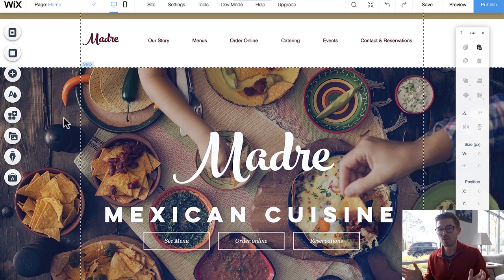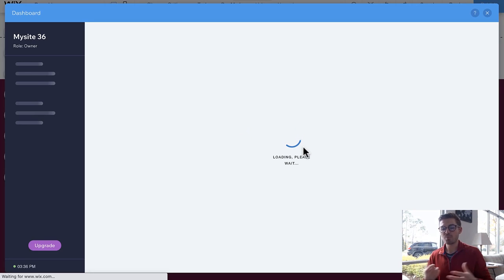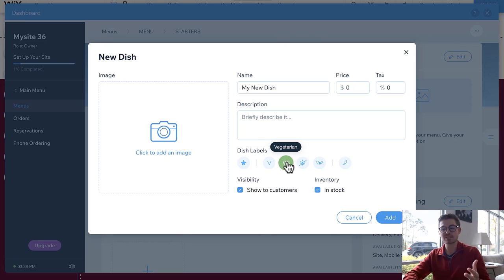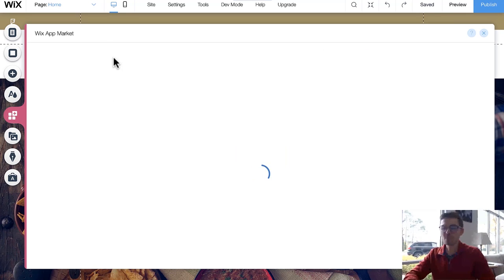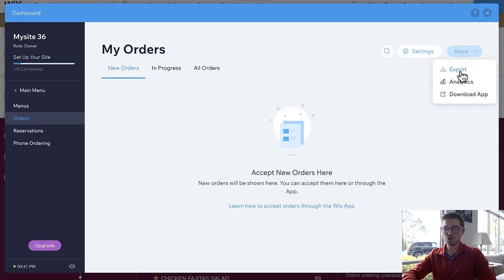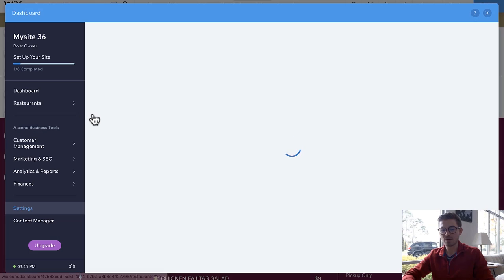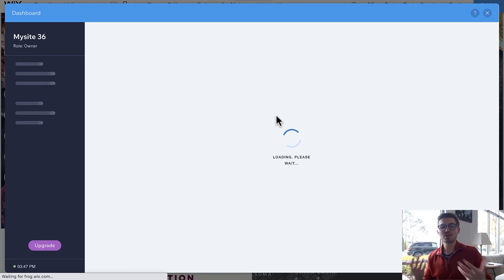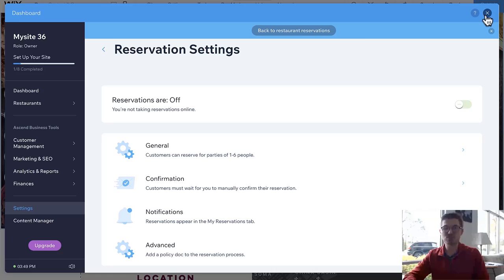Wix Restaurants Website: 3 Apps You NEED For Your Restaurant Website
During this pandemic, restaurant owners have been hurting for solutions to online ordering, taking reservations and allowing people to view their menu.

Join me as I breakdown 3 Wix apps you NEED for your restaurant website. In our current time, it is near impossible for restaurants to survive without a stellar website. As people are exploring takeout options or online ordering, your website restaurant must be equipped.